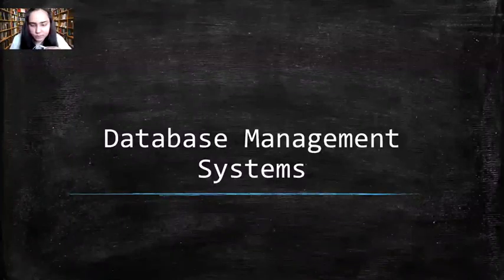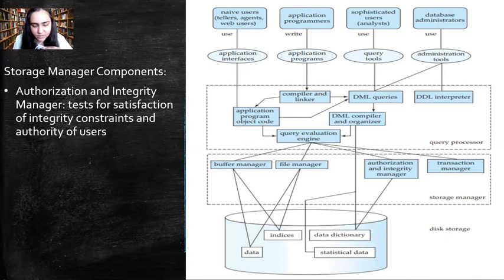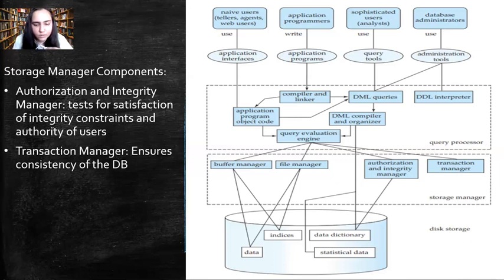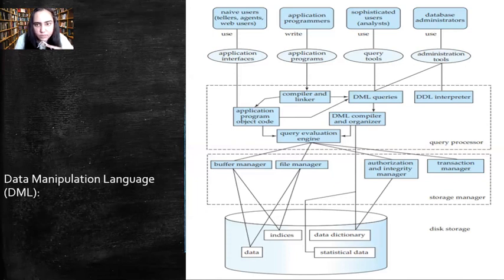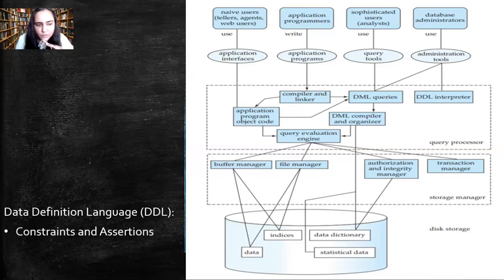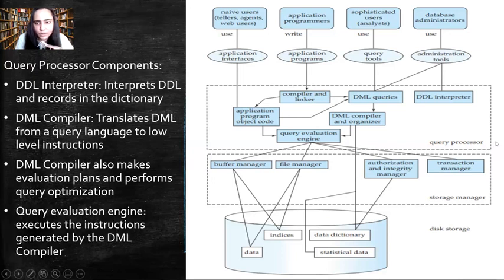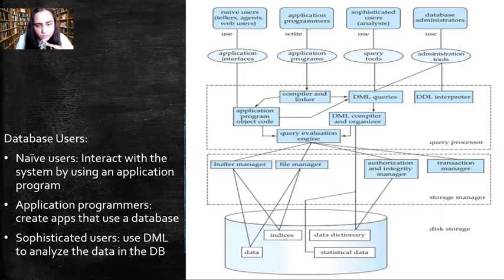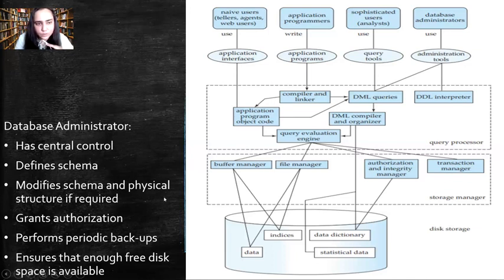3. Database Systems Architecture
Understanding the intricacies of a Database Management System
Storage Manager
Query Processor
Different Types of Users
Database System Administrator

Leave your questions in the comments below and I'll get back to you.